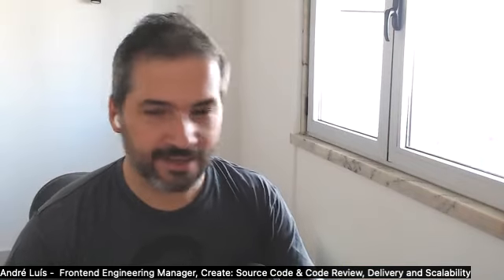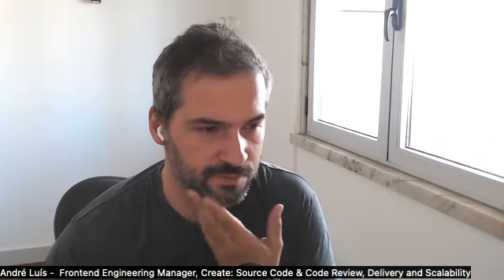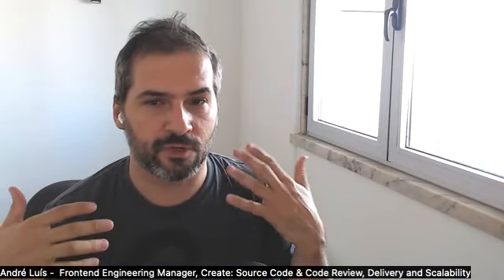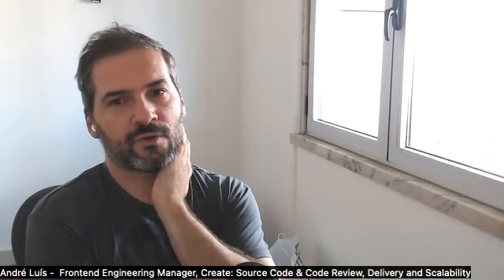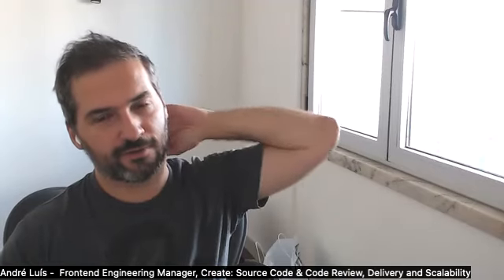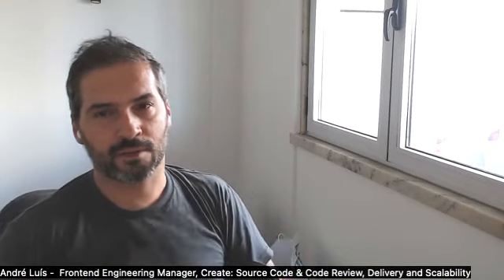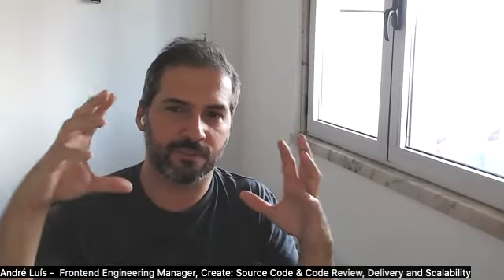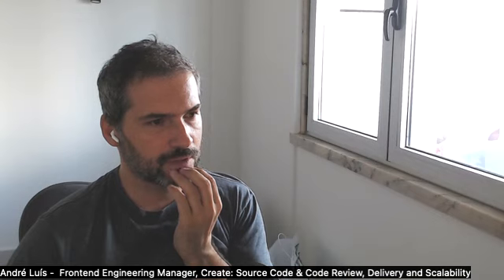2023-09-20 Code Review Weekly